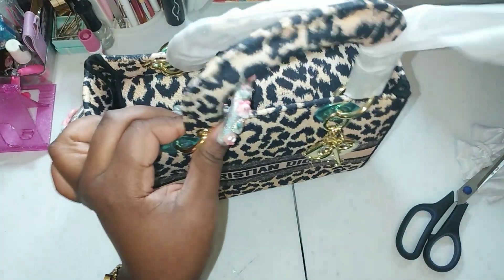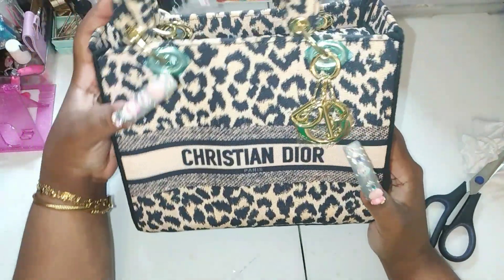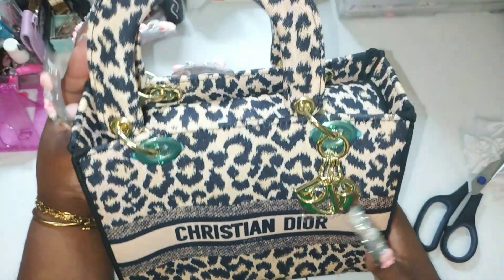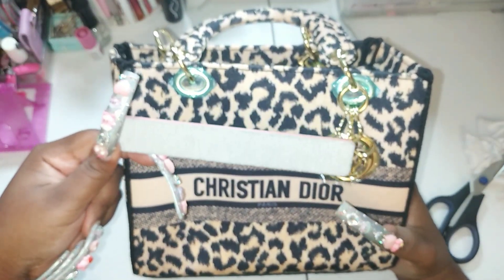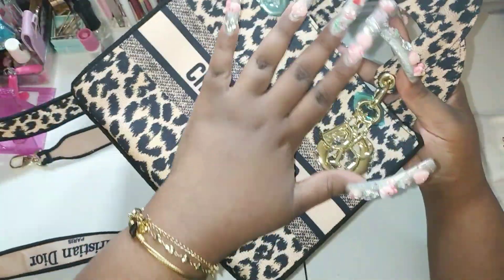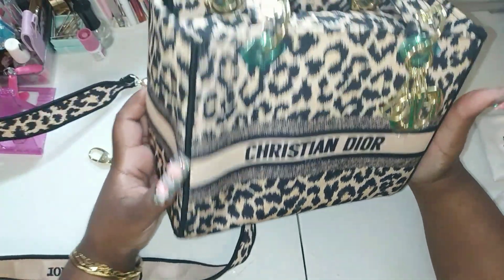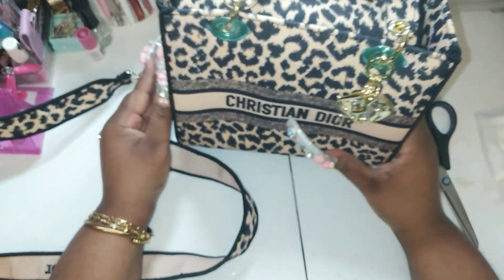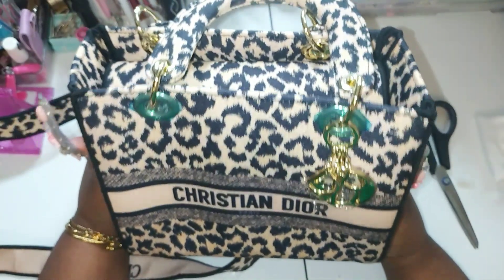Bougie On A Budget| Unboxing | Leopard Lady D Medium Mizza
Hey 👋😃 YouTube Family. In today's video I'll be doing a designer dupe unboxing mini bag from DH. Unfortunately I can't link the item below. I hope you enjoy this handbag. Enjoy the video 😃!